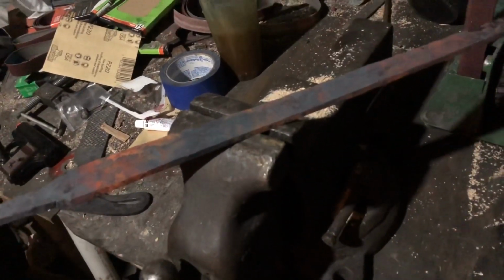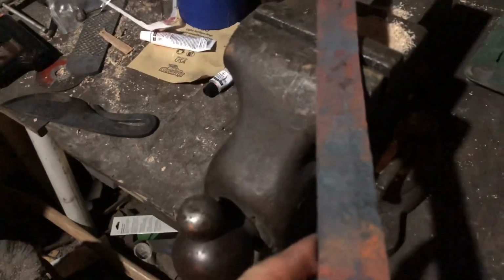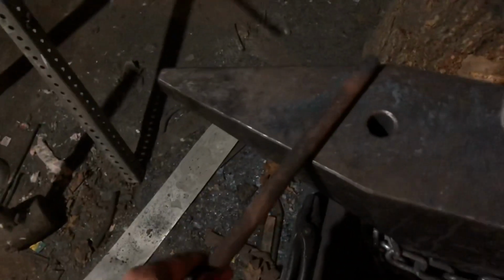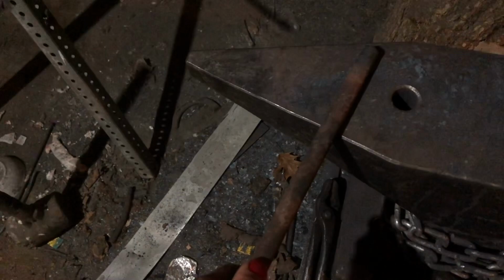How to forge a fallout 4 revolutionary saber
Far from the coolest weapon in the game and definitely not a saber but still an interesting build